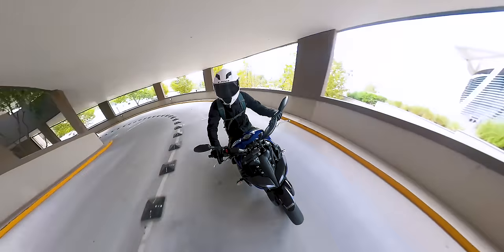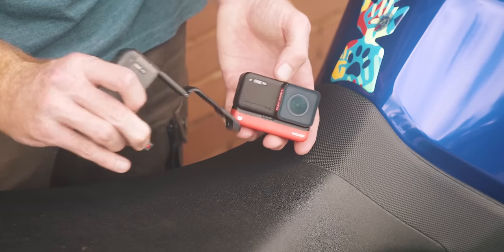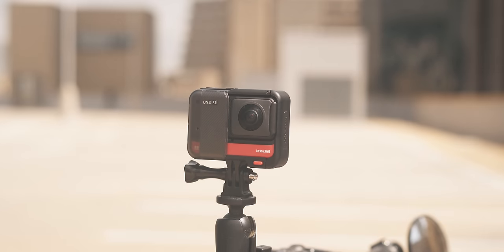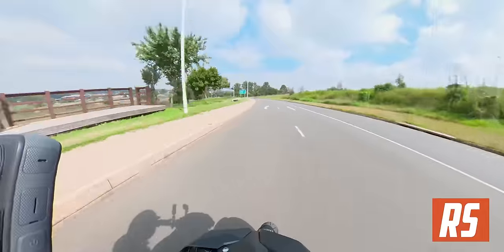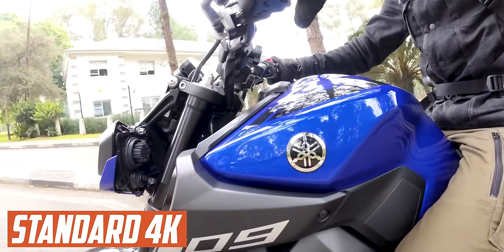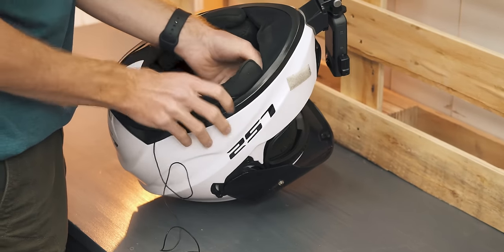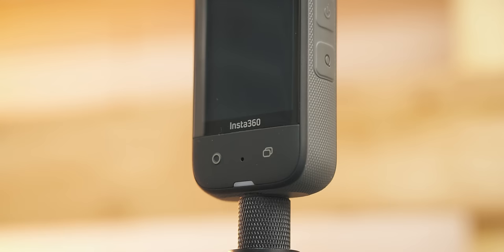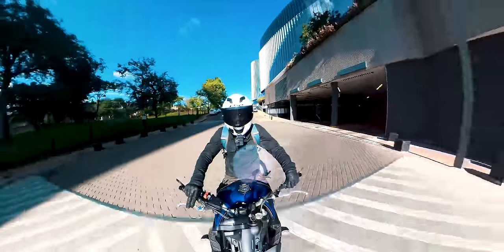Which Is The Best 360 Camera For Motorcycles? | Insta360 X3 vs One RS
Comparing the Insta360 One RS to the Insta360 X3 to determine which is the best 360 camera for bikers to buy.

📖 CHAPTERS
0:00 Todays Plan
0:43 Camera Introductions
1:20 Mounting
2:44 Ease Of Filming
3:56 Video Quality
6:00 Audio Quality
6:26 Photo Quality
6:58 Motovlogging Audio
7:36 Editing
8:18 Upgradability
9:05 The Results